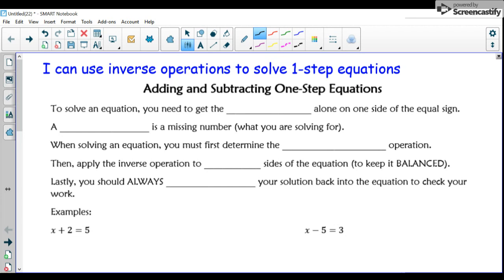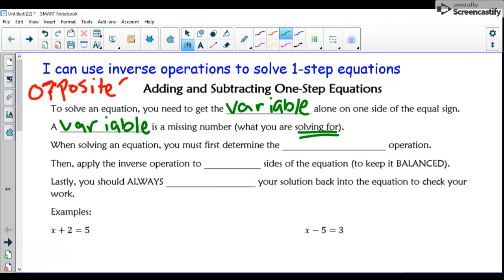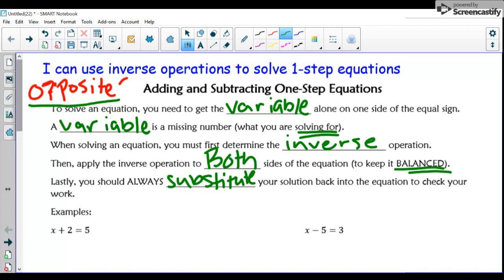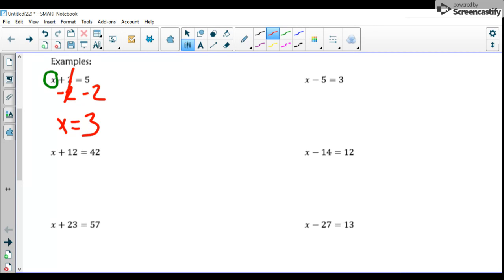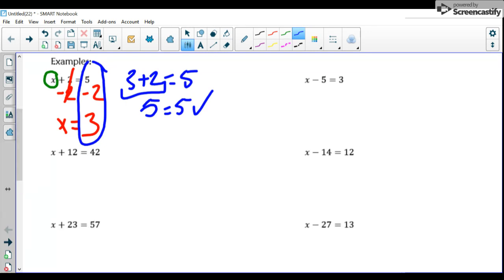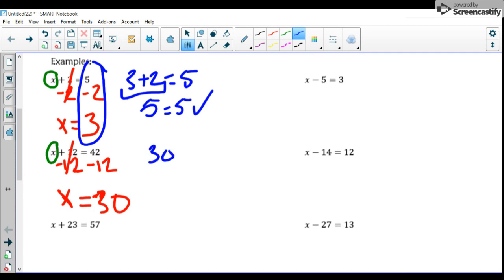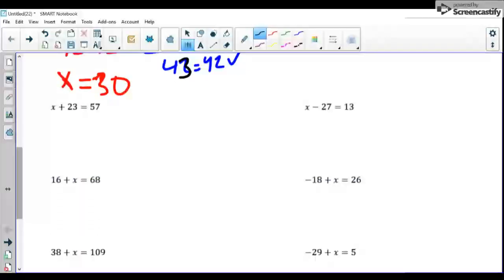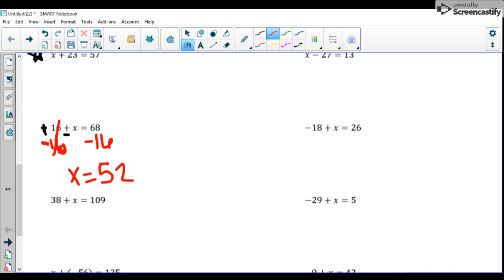Adding 1-step equations ADV